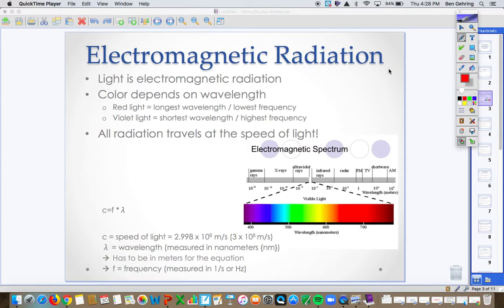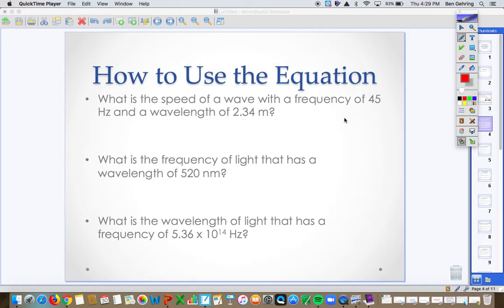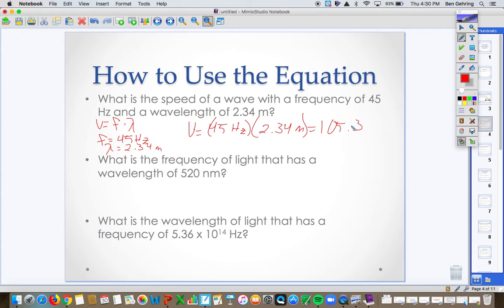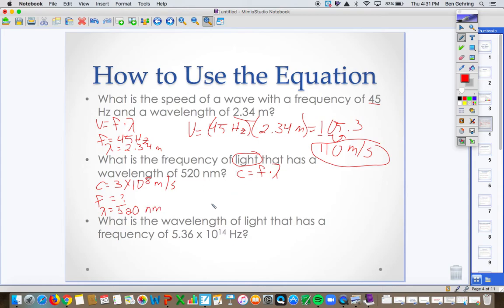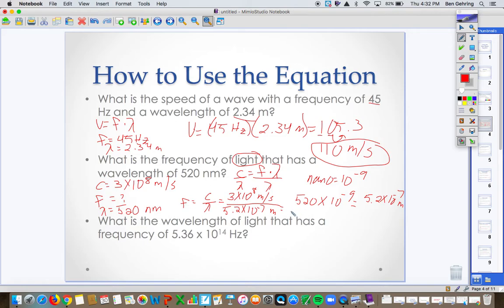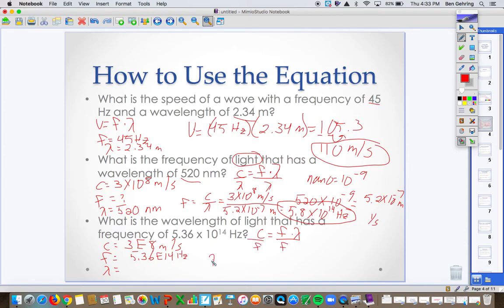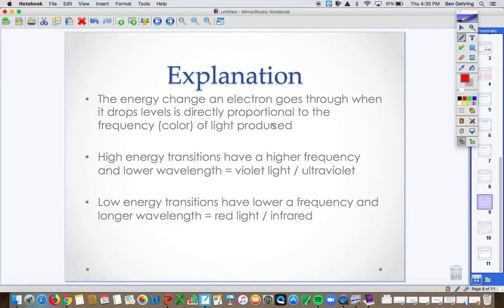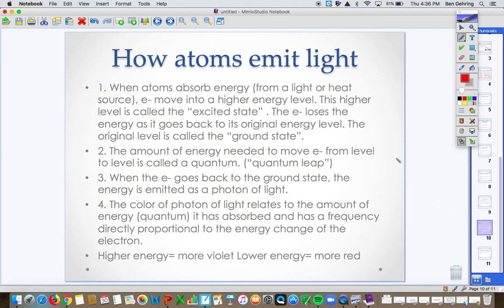3.2 - Wave Speed Equation